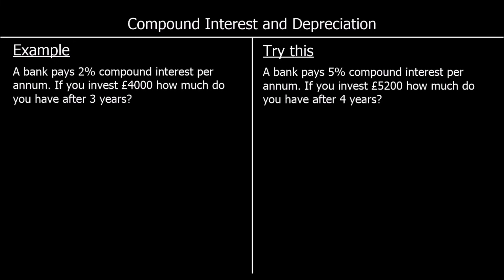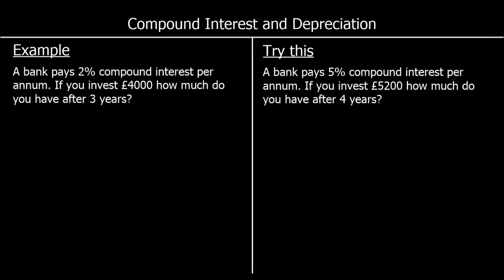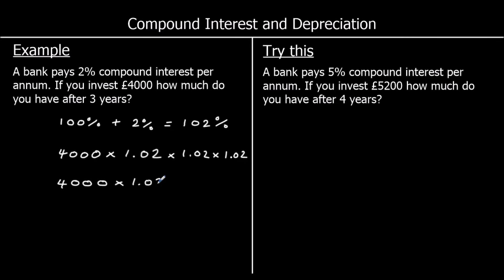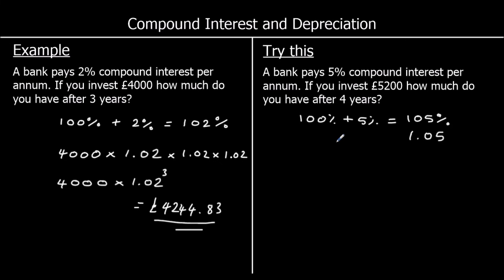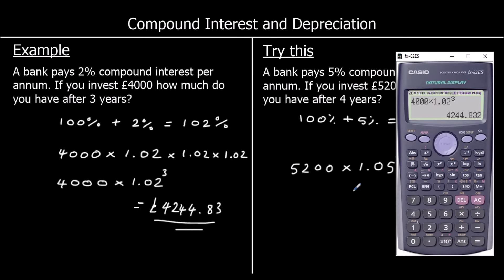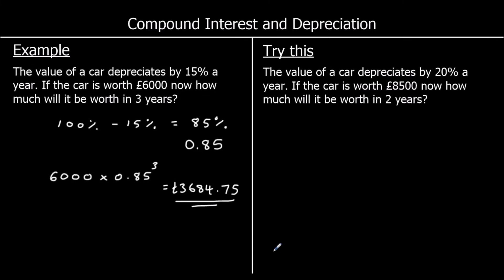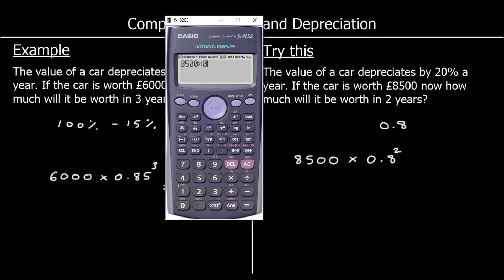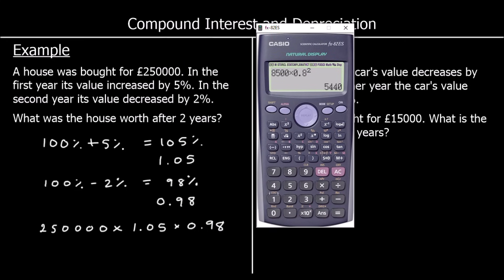Compound Interest and Depreciation